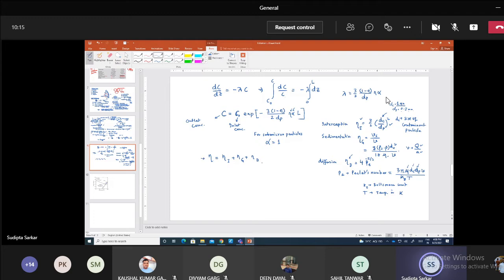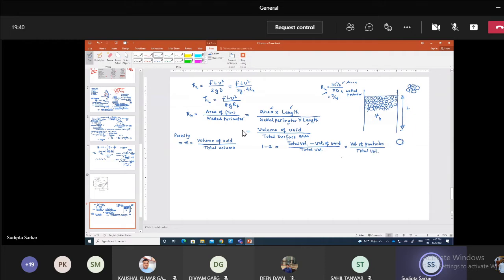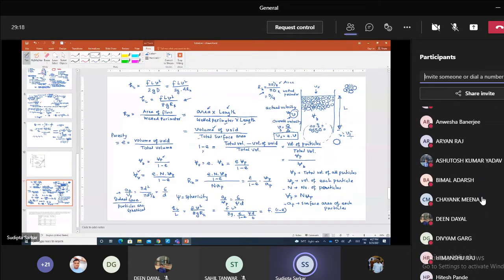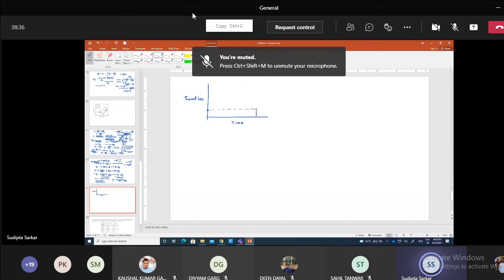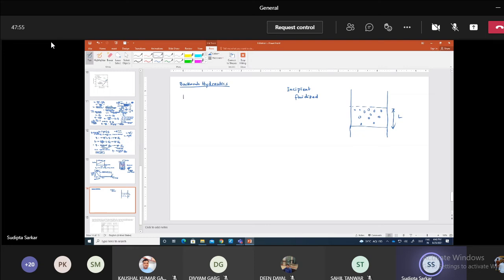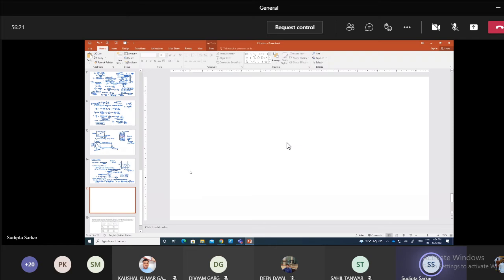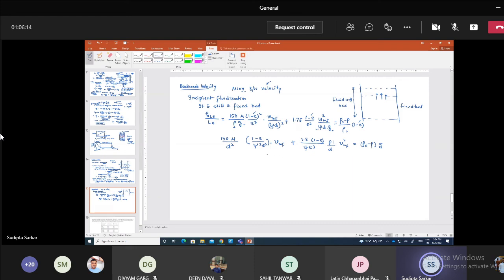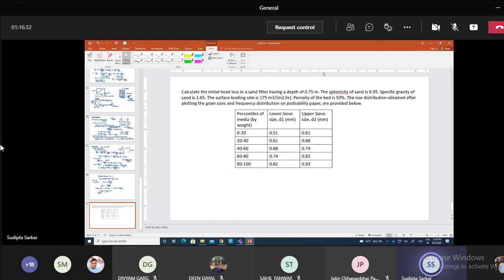Water 25 8 21